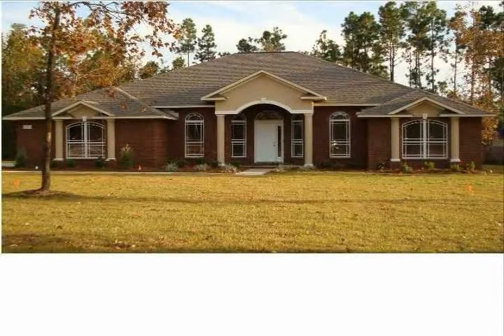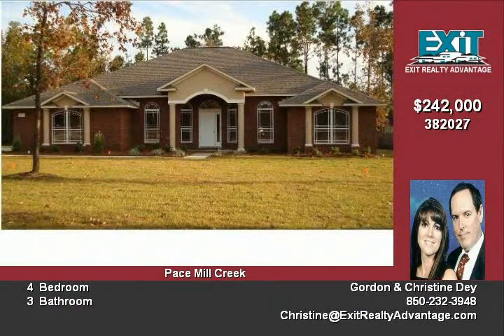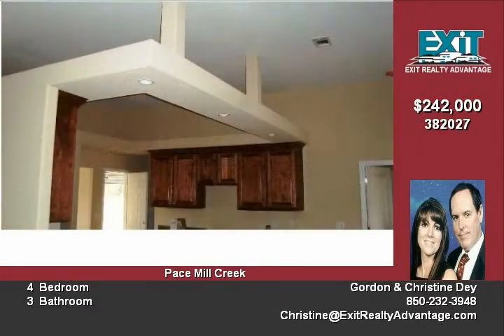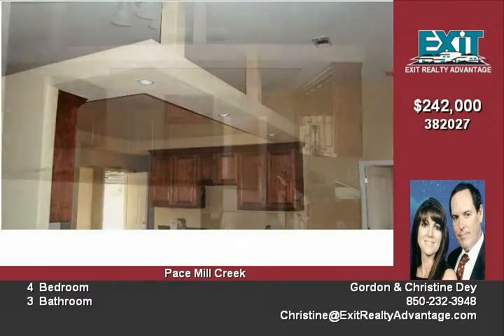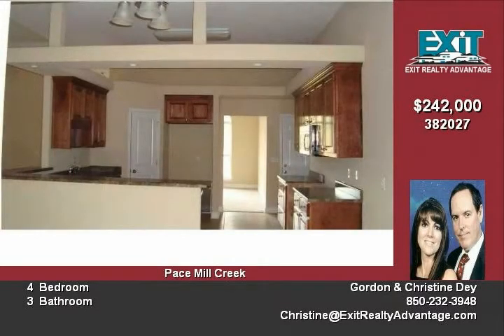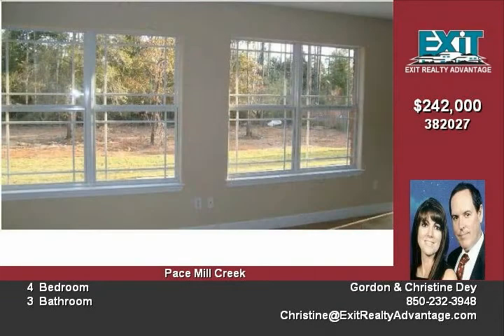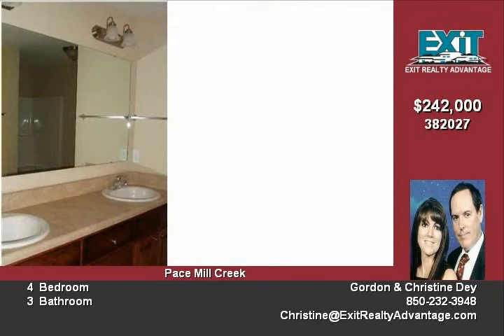5459 Covered Bridge Lane Pace FL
NEW CONSTRUCTION in PACE with our NEWLY DESIGNED PLANS! This NEWLY DESIGNED 3000 square foot home includes the following features:, All brick exterior with stucco accents, 30-year dimensional shingles, Fabric Shield Storm Protection, Energy Efficient Heat Pump, Arched windows, 2-car SIDE ENTRY Garage with Steel Garage Door and Garage Door Opener, High Ceiling, Split Bedroom Design, Florida Room, Tile Flooring in Kitchen, Breakfast Area, All Bathrooms, Laundry Room, and Foyer, Custom Painted Walls, Spanish Lace Textured Walls & Ceilings, Upgraded Lighting, Rounded Corners, Plant Ledges, Wide Colonial Baseboards, Ceiling Fans in Family Room and Master Bedroom, Insulated Tilt Windows, Coffered Ceilings have raised inset with crown molding in Family Room and Master Bedroom, Corner Fireplace in Family Room, Eat-in Kitchen has Breakfast bar with overhead recessed lighting, Maple Cabinets with Crown Molding, corner Pantry, and Stainless Steel Appliances, Separate Formal Living Room, Separate Formal Dining Room, Generous sized Bedrooms, Luxurious Master Suite features Raised Inset Ceiling with Crown Molding, Double Vanities, Garden Tub , Separate Shower, 2 Walk-in Closets & 1 linen closet These homes come with a 10-year bonded builders warranty Most closing costs are paid by the Seller with approved lenders We have other homes available, or let us build one for you ESTIMATED COMPLETION APRIL 30TH Photos are samples

Video uploaded on Thu 14 Jan, 2010
real estate Pace FL